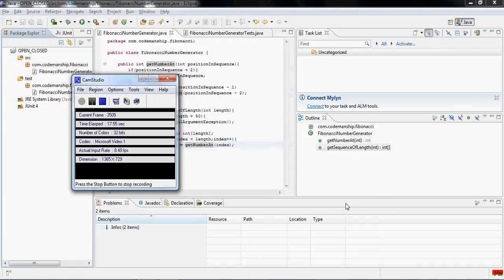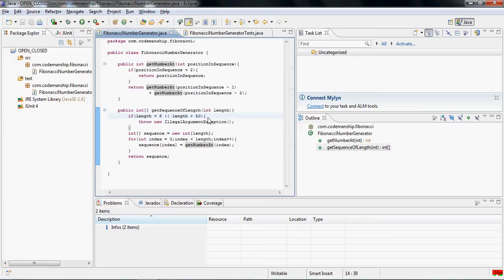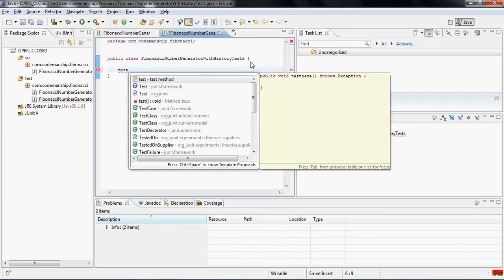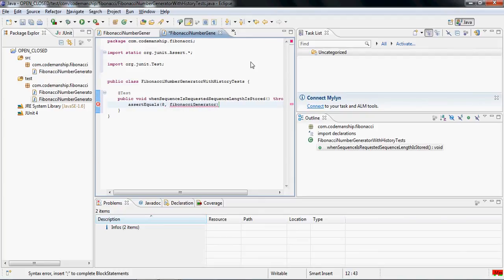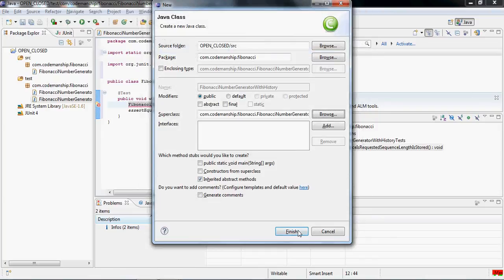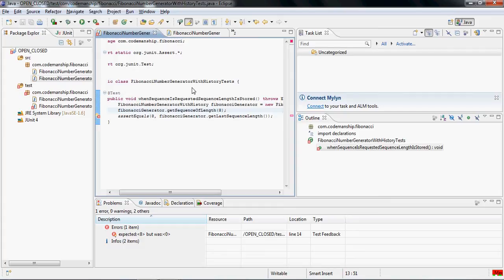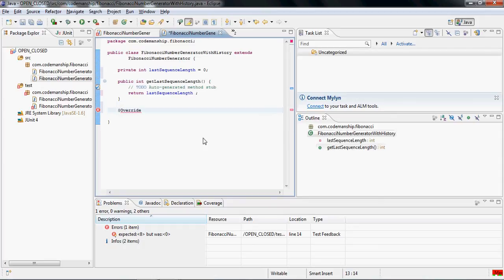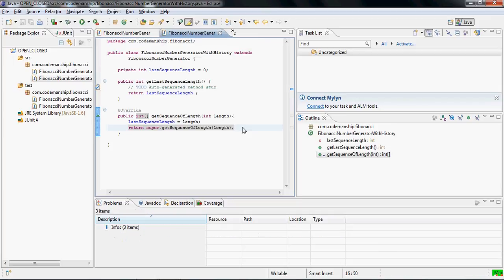Codemanship Presents S.O.L.I.D. - Open-Closed Principle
Jason Gorman explains the Open-Closed design principle using a simple example.

For training and coaching in OO design, test-driven development and refactoring,